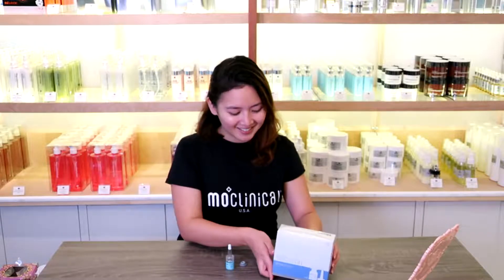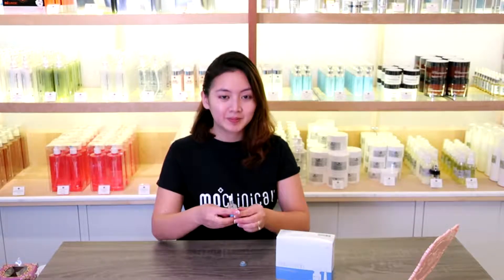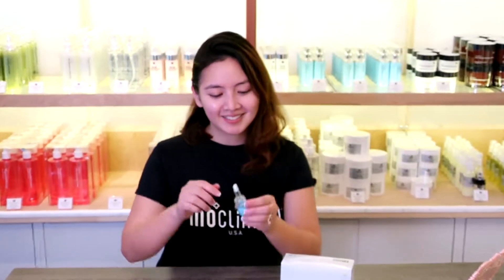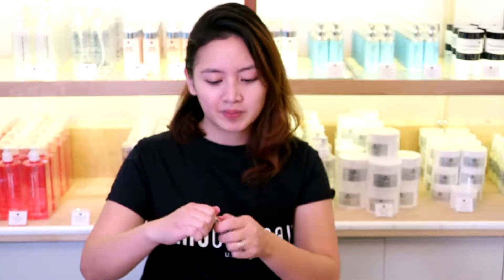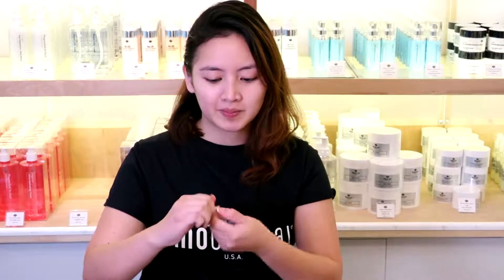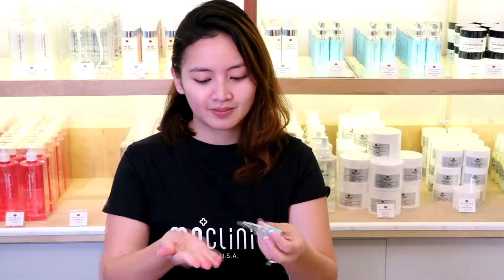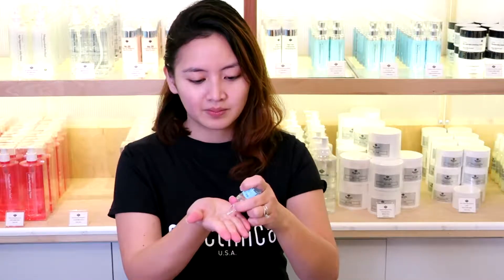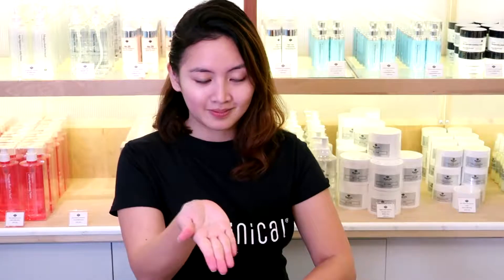MO Clinical | 24 Hour Solution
MO Clinical’s 24 Hour Solution is designed for sensitive and recently treated skin.  This formula is so gentle, it can be used to replenish moisture, reduce redness, and heal the skin right after laser treatment.